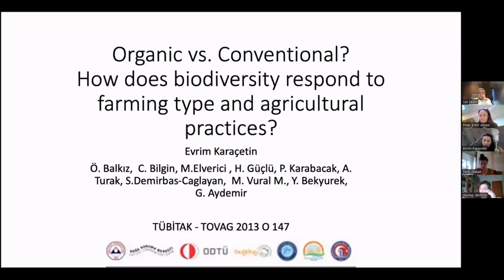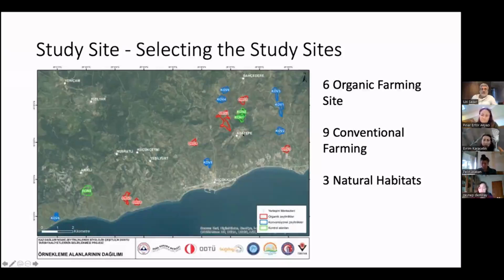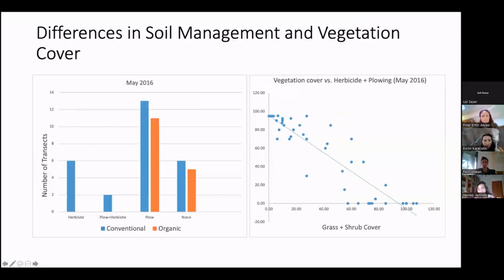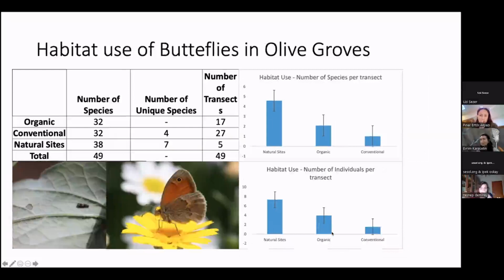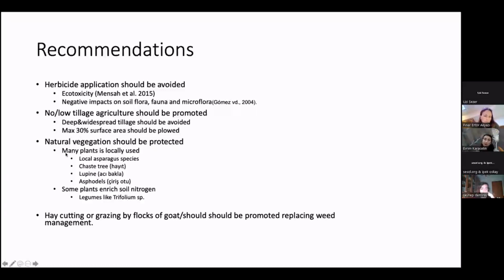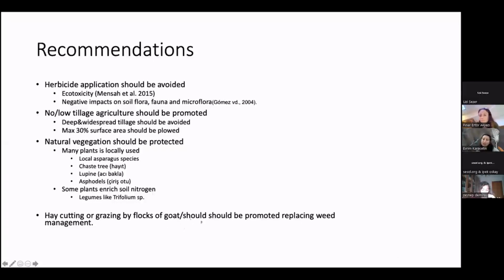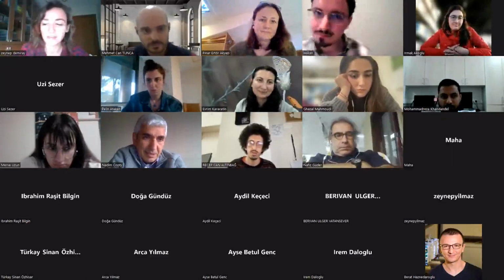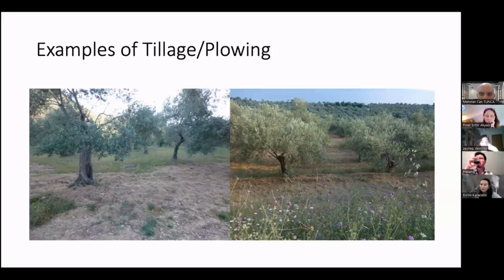IES Seminar Series-3 | Organic vs. conventional - Evrim Karaçetin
Organic vs. Conventional? How does biodiversity respond to farming type and agricultural practices in olive groves in Ayvacık, Çanakkale, Turkey?

Biodiversity is an important part of agricultural ecosystems and all production processes influence the components of the biodiversity within farms. Organic farming is mostly acknowledged as environmentally and biodiversity friendly, yet many studies have contradictory results and conclude the effects differ between organism groups and landscapes. In this talk we will share the results of a case study from the olive groves in Ayvacık.  We selected 15 organic and conventional olive groves and 3 natural habitats (around 6 ha each) by GIS methods to randomize the sampling units and minimize the influence of topography, anthropogenic elements (roads, buildings, etc.), climate, and vegetation and we established a standardized sampling scheme. We sampled major biodiversity components including birds, butterflies and plants. We found that soil management methods had the most significant impact on biodiversity regardless of the farming method as pesticide use was nearly minimal in both types of farming methods in this region. We conclude that individual farming methods should be well defined when aiming for biodiversity friendly farming and when establishing support schemes at the national scale.

About Evrim Karaçetin:
Dr. Evrim Karaçetin is an Assistant Professor at Erciyes University, Department of Environmental Engineering, Environmental Sciences Program. Dr. Karaçetin has received her PhD from Oregon State University, Environmental Sciences Program, Department of Ecology, and carried out her post-doc studies at the same university at the Department of Botany and Plant Pathology. Her deep interest in butterflies dates back to her undergraduate years at the Middle East Technical University, Ankara, where Dr. Karaçetin was studying biology. Evrim Karaçetin took part in several nature conservation projects since 1996 as a consultant, researcher and volunteer and is a board member of the Butterfly Conservation Europe and its representative in Turkey.